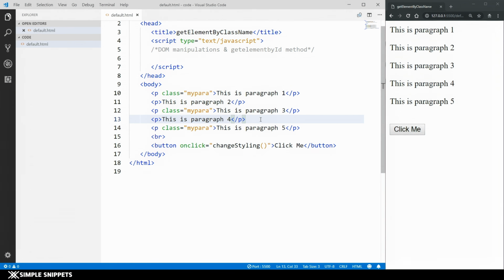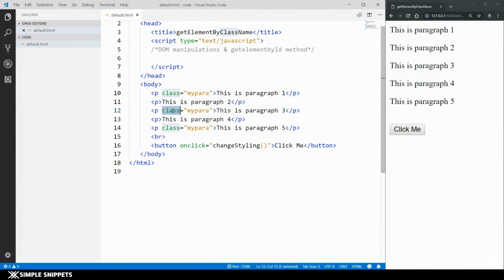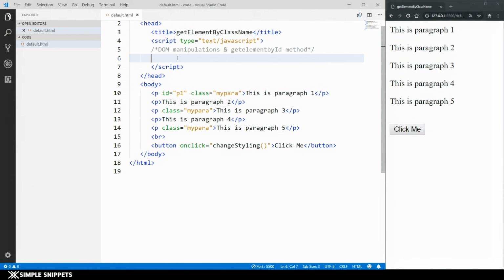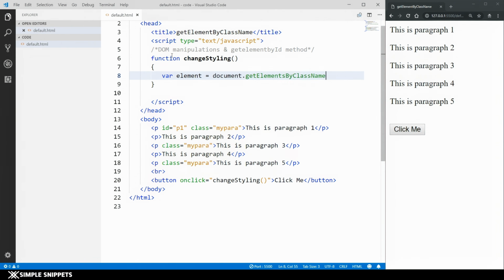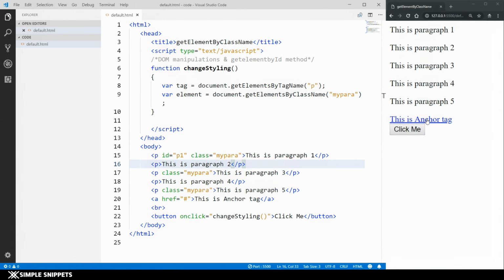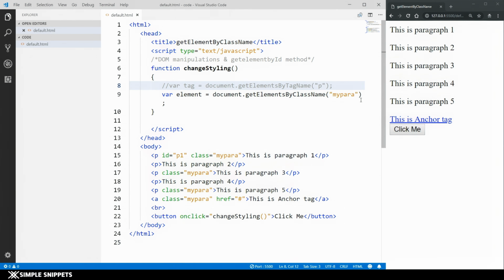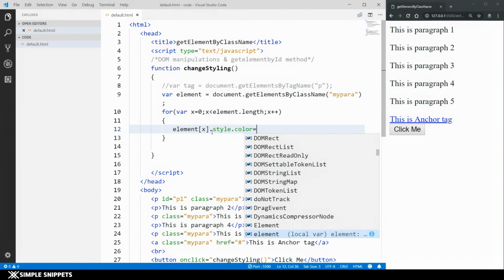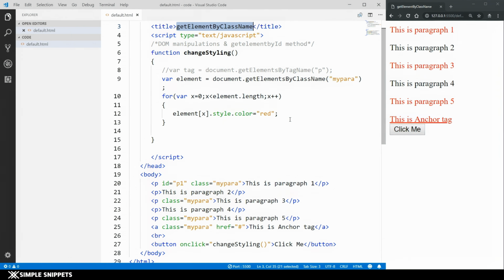25 - getEelementByClassName() Function in JavaScript | JavaScript tutorials for beginners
Working in DOM objects using JavaScript to make changes to the document. In this javascript video tutorial we will study and understand how to use getElementByClassName function to access individual DOM elements on the website using javascript programming.